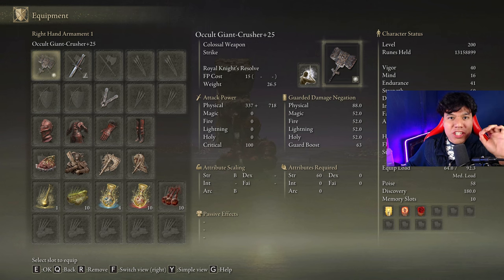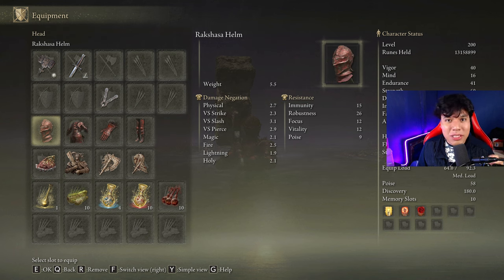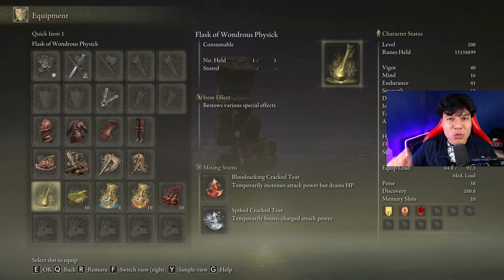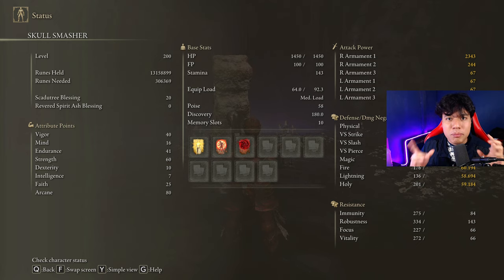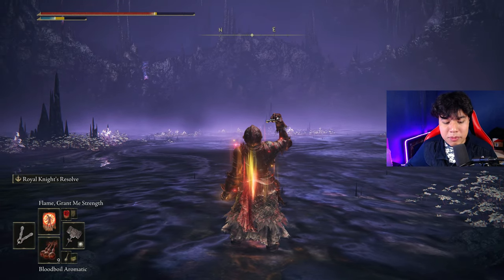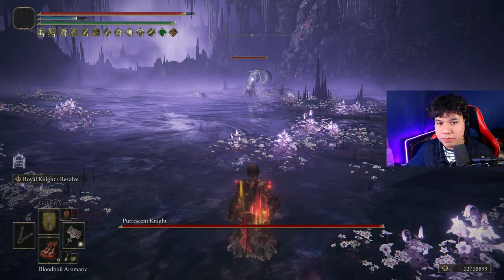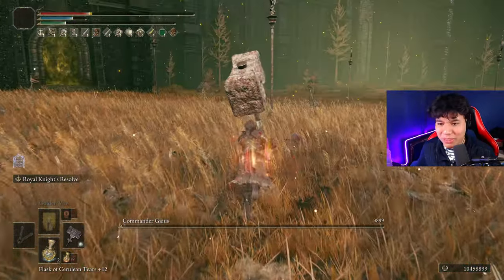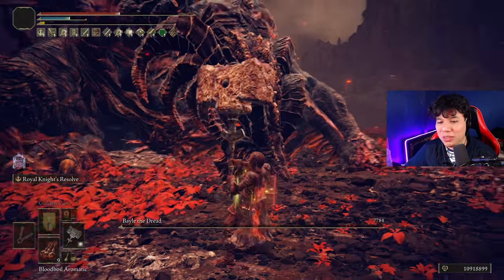I TRIED THE GIANT-CRUSHER IN ELDEN RING 1.14 - Shadow of the Erdtree No Hit + Build Guide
In this video i will show you the current best build for the Giant-Crusher, one of the best strength weapons in elden ring, and i'll use it to complete the entire DLC bossfights without taking any hits in new game plus! ✅😱🔥

Elden Ring New Patch 1.14

Timestamps:

00:00 Equipment (Weapons, Armor, Talisman, etc.)
02:22 Sponsor
02:36 Stats Distribution
03:16 How to buff
04:01 Putrescent Knigh
04:37 Divine Beast Dancing Lion
05:11 Rellana
05:53 Messmer
06:25 Midra
06:59 Commander Gaius
07:47 Bayle
08:21 Romina
08:42 Radahn, Consort of Miquella